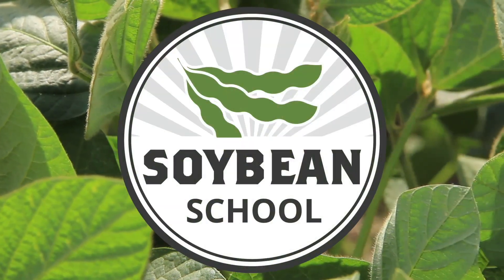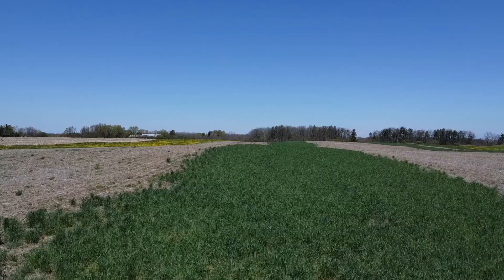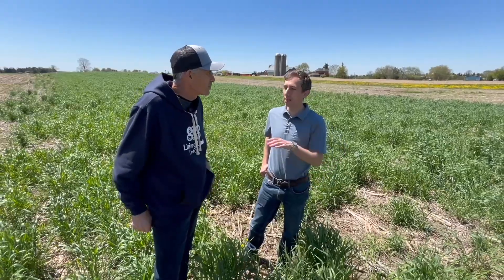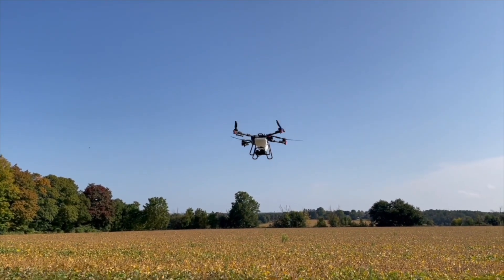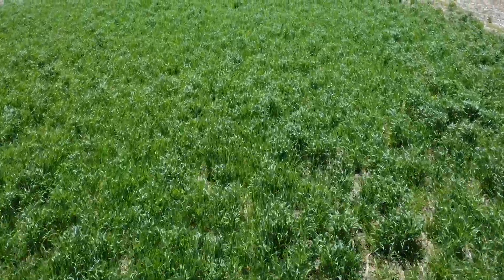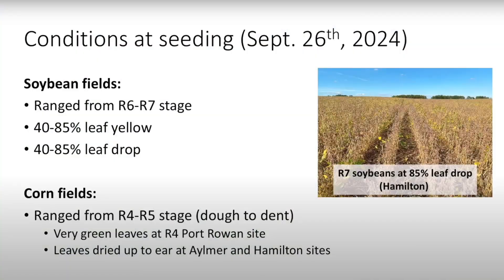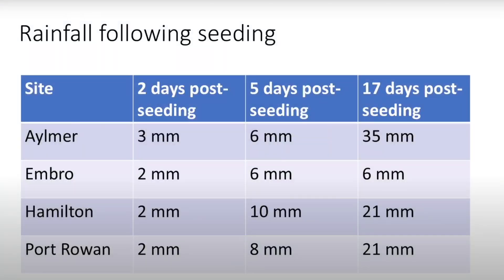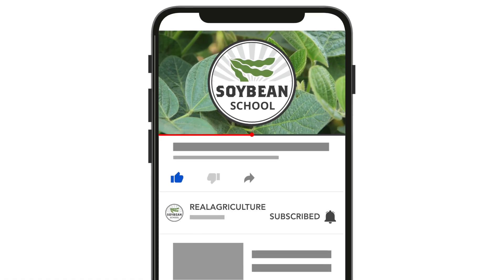Soybean School: Drone seeding cover crops takes flight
When it comes to plant roots and residue that help control erosion and contribute to soil health, soybeans always get a failing grade. But with advances in drone technology, the future will bring more opportunity for timely fall seeding of cover crops to better manage the poor contribution the oilseed crop makes to soil organic matter and conservation.

On this episode of RealAgriculture Soybean School, Ontario Ministry of Agriculture, Food and Agribusiness soil management specialist Jake Munroe highlights the importance of establishing cover crops after soybeans, particularly in Ontario where 3 million acres of soybeans are planted annually.

To get a better look at the role drone seeding can play in establishing those cover crops, Munroe visits dairy producer Leslie Miles to see how cereal rye performed after it was seeded last fall on Sept. 26 into 30-inch soybeans.

The trial at Miles' Maranatha Farm in Hamilton, Ont., is part of a Living Lab — Ontario multi-year project to evaluate drone seeding and establish best management practices. In the video, both Munroe and Miles are mighty impressed with how the rye established, given the relatively late seeding date, and the biomass the crop has produced.

Munroe notes that not all the cover crops seeded in fall 2024 into soybeans and corn at the four Living Lab locations were a success. But he says there's lots to learn about drone seeding oats, red clover, and cereal rye to help growers be successful in the future.